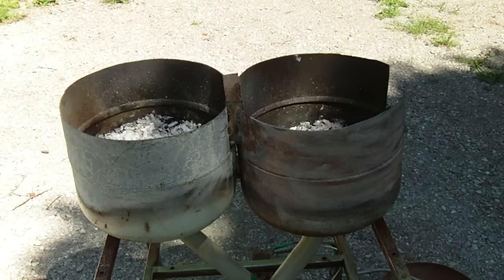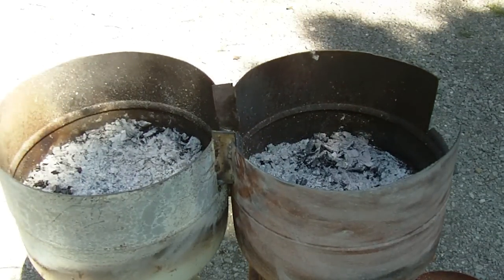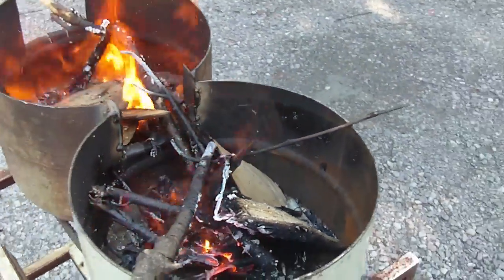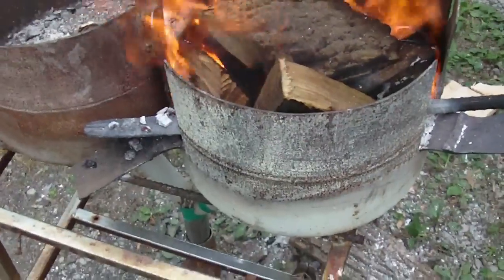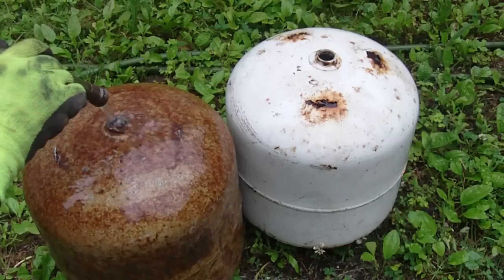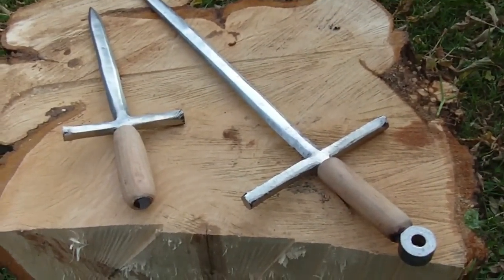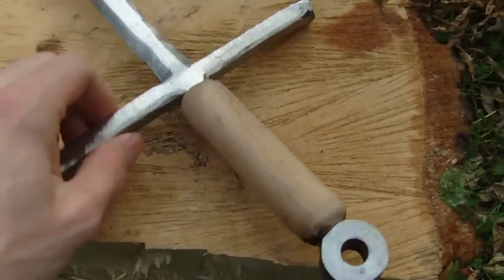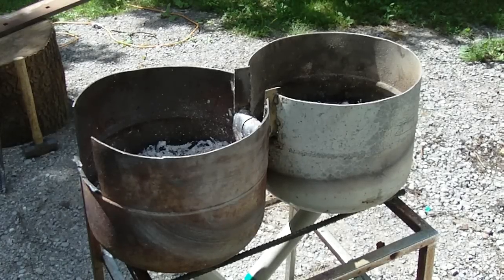Homemade Forge built from old propane tanks. Burn Wood or Coal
Just a homemade wood or coal burning forge built from old propane tanks, blower fan from a old heater, tubes from satellite dish, chair frame used as stand. It took a few hours to build after propane takes were emptied and flushed out the day before. I have forged two blades, a dagger and a small sword.
 Do not try this at home! never cut or weld to a propane tank unless it has been properly evacuated of all flammable gasses and flushed with water.